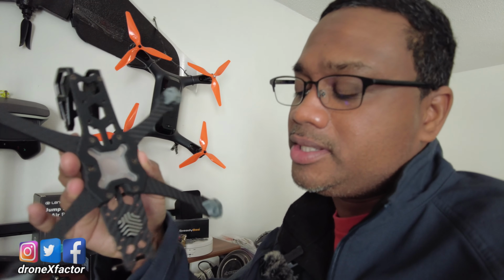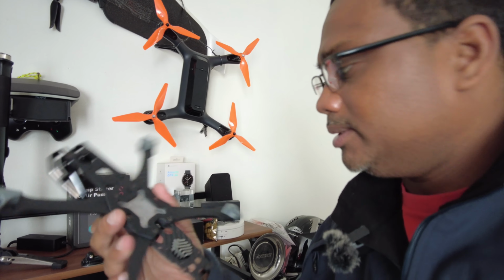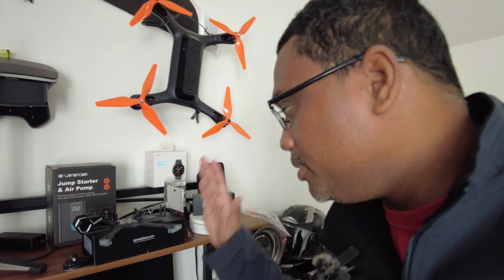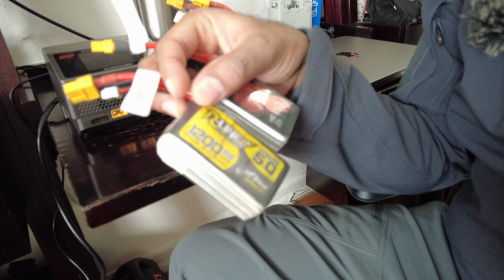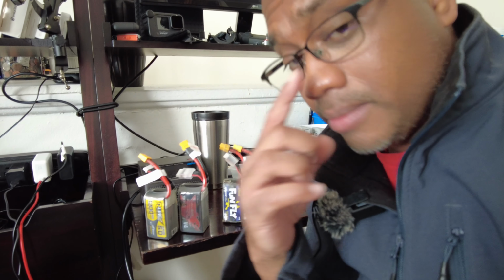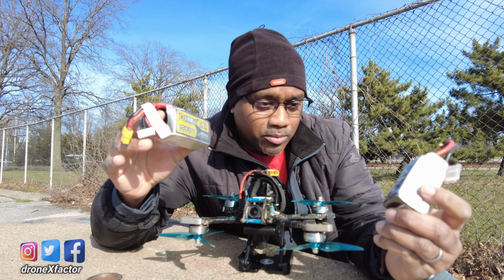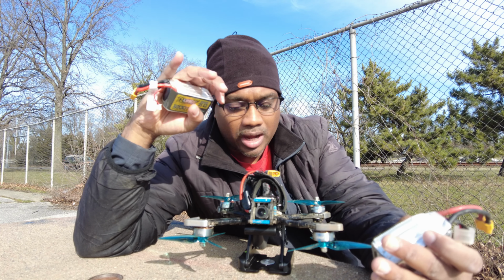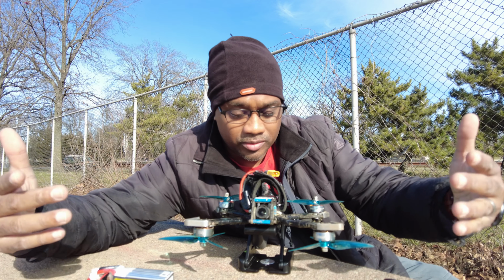Am I Switching to 6S FPV Batteries 🤔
Do 6S Batteries really Improve FPV Performance 🤷
Can you feel the difference?
In today's video, we will compare the flight differences between 6S and 4S batteries!!!

DJI Goggles 2:

DJI Controller 2 Long Sticks

DJI 03 Camera UV/ND Filters:

MY GEAR:
My Main YouTube Camera:

My Main Client Camera:

My Gimbal:

My Main Drone:

My Sub 250g Drone:

My Laptop:

My Tablet: